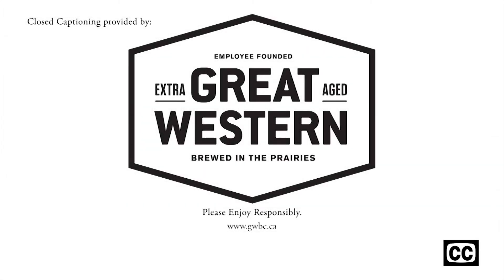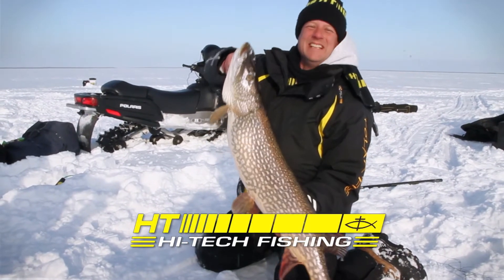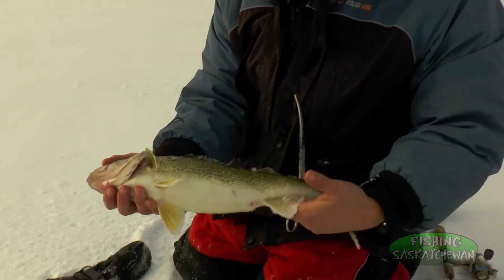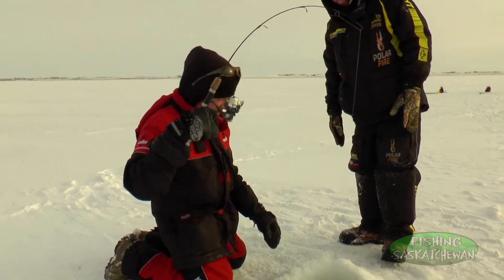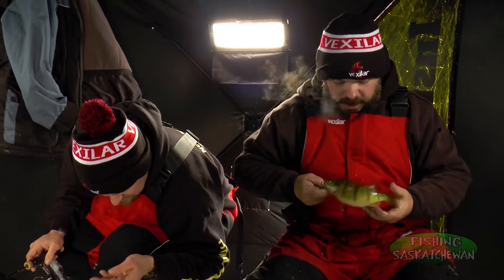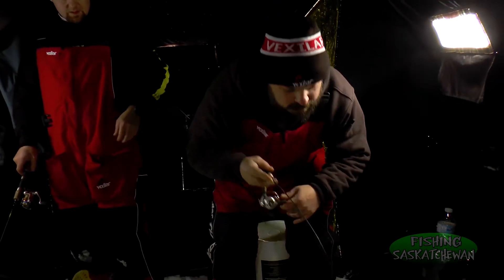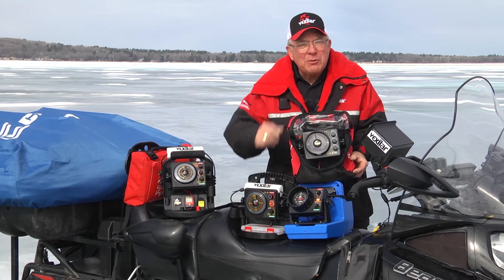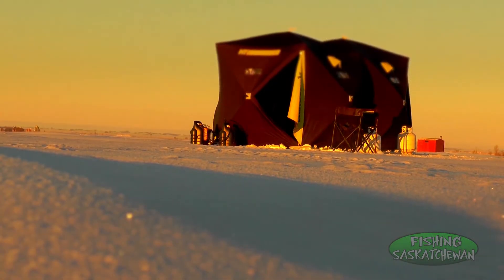Last Mountain Perch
Season 9 of Fishing Saskatchewan is dedicated to the memory of our Friend, Steve Bunka.
In this episode, the FS Crew are joined by HT Enterprise's Tom Gruenwald to try their luck icing Jumbo Perch on Last Mountain Lake. Last Mountain has been known to produce some Giant Perch as well as a number of other species.
This was the last Ice Episode of Fishing Saskatchewan we shot with our friend Steve.